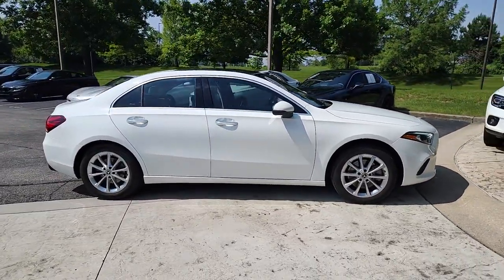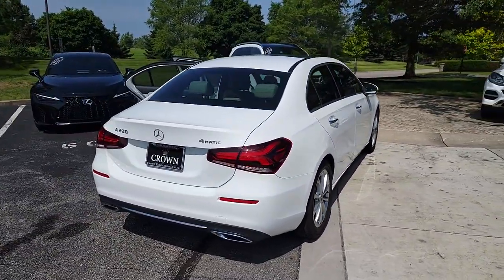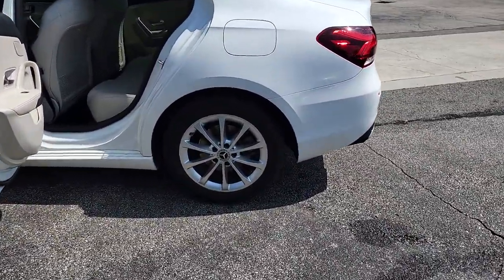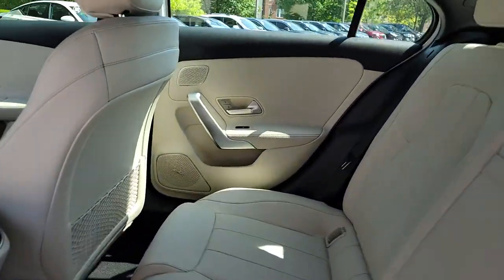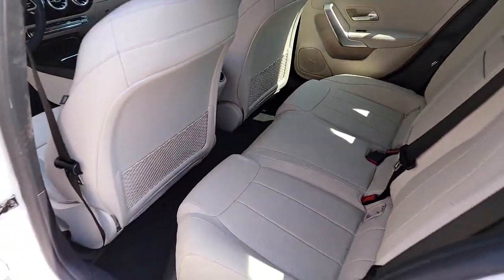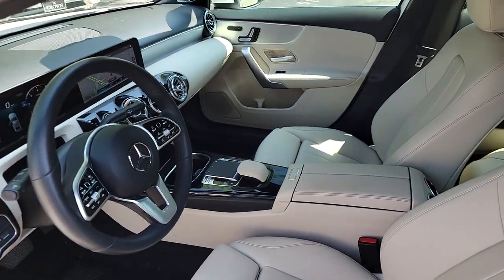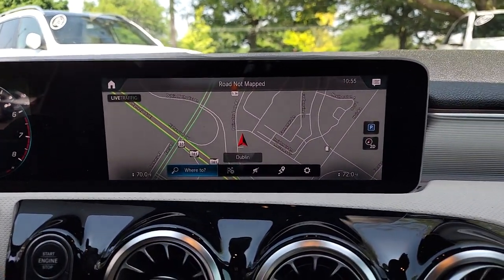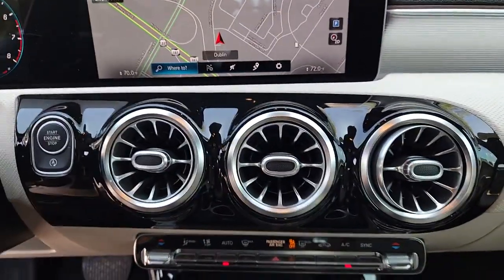2019 Mercedes-Benz A-Class available in Dublin, Columbus, Delaware OH 30757A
Polar White Used 2019 Mercedes-Benz A-Class available in Dublin, Ohio at Crown Eurocars Dublin. Servicing the Columbus, Delaware, Powell, Westerville, OH area.
2019 Mercedes-Benz A-Class A 220 - Stock#: 30757A - VIN#: WDD3G4FB9KW024246

Mercedes Benz Certified UNLIMITED MILEAGE WARRANTY! 2019 Mercedes-Benz A 220 4MATIC in Polar White and 10.25 Digital Instrument Cluster Display 10.25 Touchscreen Multimedia Display 64-Color Interior Ambient Lighting Active Lane Changing Assist Augmented Video for Navigation Burmester Surround Sound System DISTRONIC PLUS w/Steering Assist Driver Assistance Package HANDS-FREE ACCESS Head-Up Display Heated Front Seats Inductive Wireless Charging w/NFC Pairing KEYLESS GO MB Navigation Mercedes Me Essentials Package Mirror Package Multimedia Package Navigation Services OTA Navigation Map Updates Premium Package PRE-SAFE System Route Based Speed Adaptation Traffic Sign Assist Wheels: 17 10-Spoke. Certified. 24/34 City/Highway MPG 2.0L I4 TurbochargedbrbrbrMercedes-Benz Certified Pre-Owned Details:brbr  * Transferable Warrantybr  * Vehicle Historybr  * 165+ Point Inspectionbr  * Limited Warranty: 12 Month/Unlimited Mile beginning after new car warranty expires or from certified purchase datebr  * Warranty Deductible: $0br  * Roadside Assistancebr  * Includes Trip Interruption Reimbursement and 7 days/500 miles Exchange Privilege